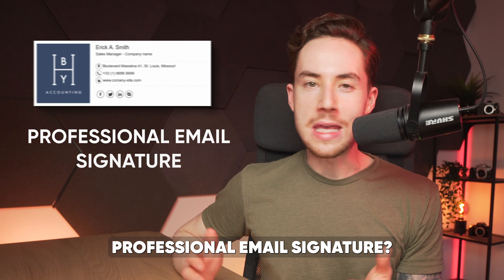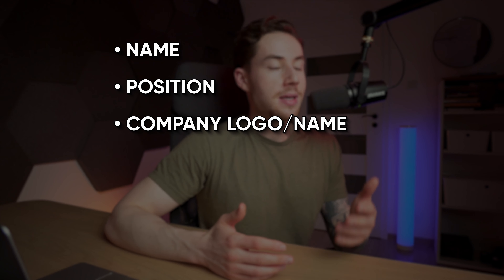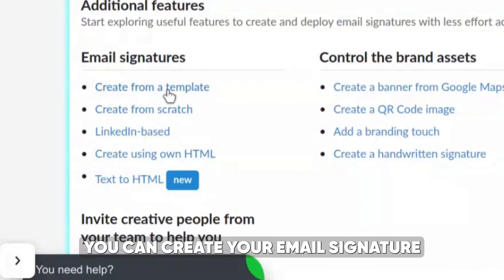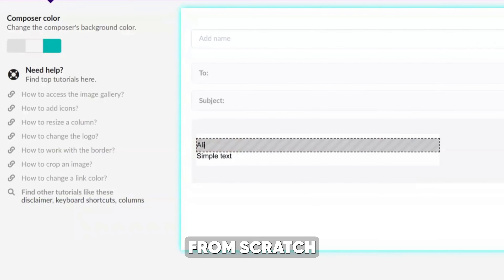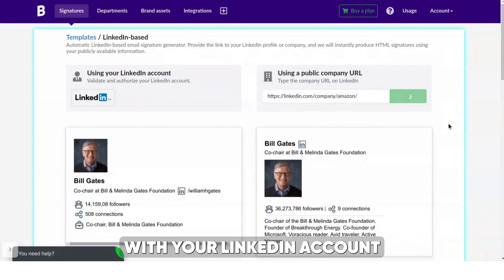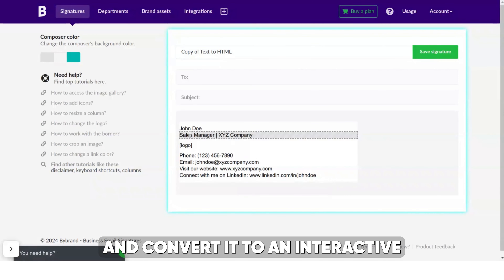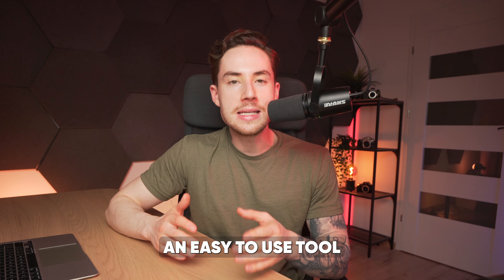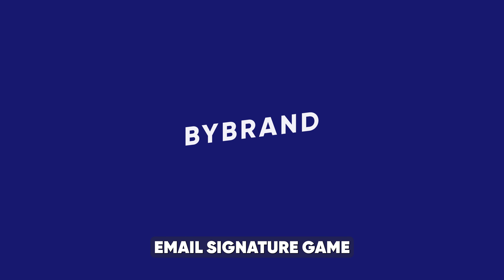Five Methods to Create a Perfect Email Signature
In this quick video, we will walk you through different ways to create an emailsignature using the Bybrand. Whether you're a professional looking to enhance your email communications or an entrepreneur striving for a more polished brand image, having a well-designed email signature can make a lasting impression on your recipients.

5 Different Ways to Create an Email Signature Using
    - Using pre-created templates
    - Create your signature from scratch
    - Automatic generator - LinkedIn-based
    - Converting a text-based signature to HTML.
    - Own HTML